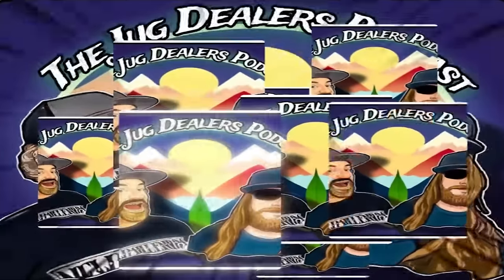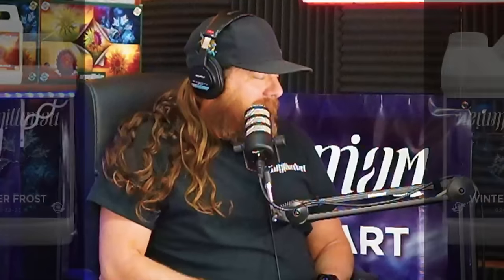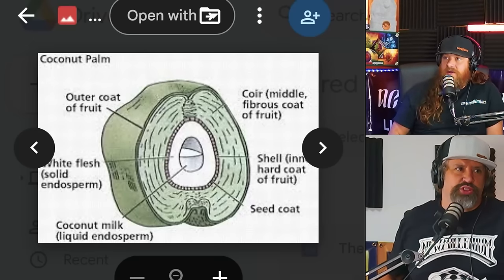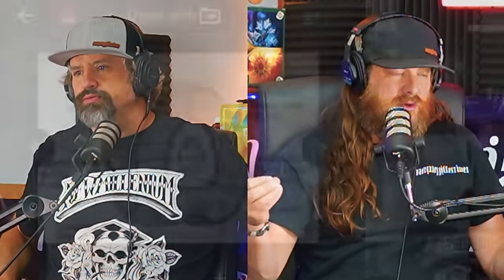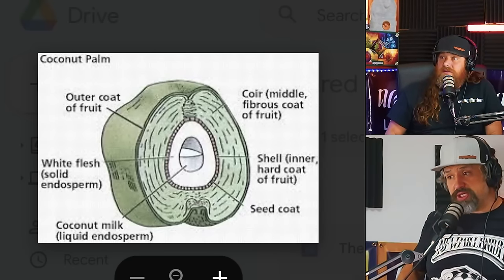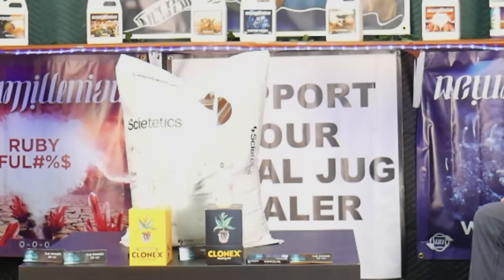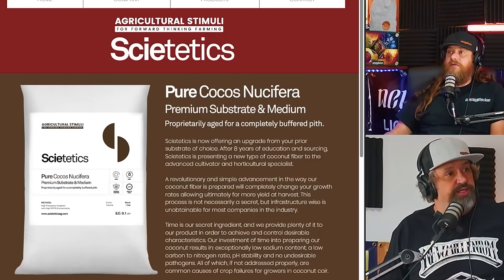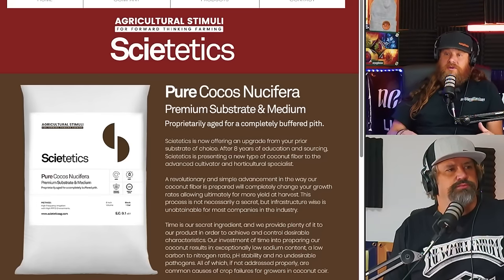The Hidden Coco Coir Advantage: Unlocking Superior Cannabis Yields, Flavor, & Ease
Top Shelf Cannabis Education & Culture - The Jug Dealers Podcast ep.009

💻LINKS & RESOURCES
💹Phive8.com

🚀 - We Are Phive8. NewMill, Slicium, Scietetics, DLI, Ruck, BlackFly
🛠️ - Need Help?: Phive8.com